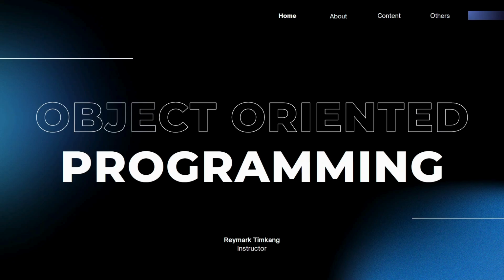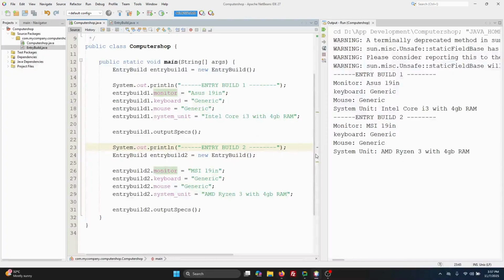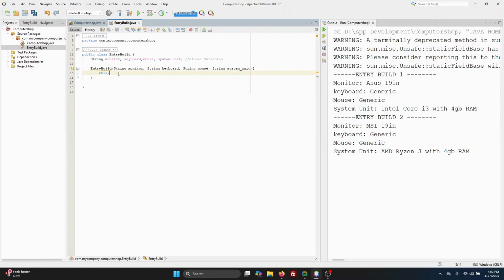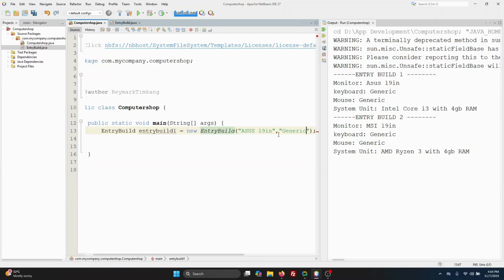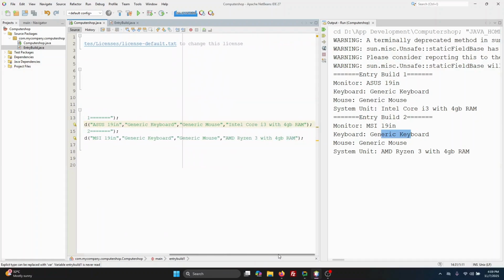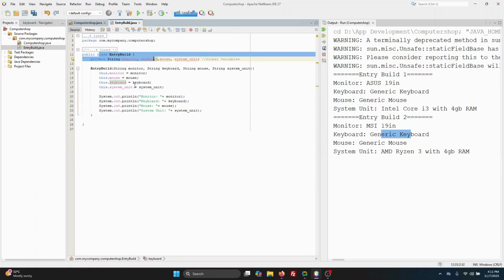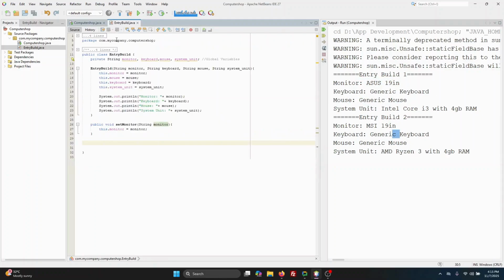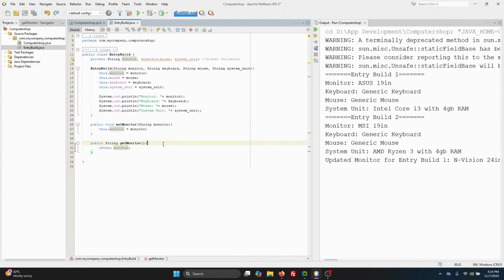OOP Constructor Encapsulation GetterandSetter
In this video we will tackle the following:

• Constructor
• Access Modifiers
• Encapsulation

Like if I helped you and share it to others.

Happy Learning!